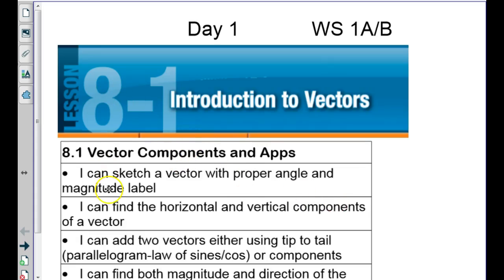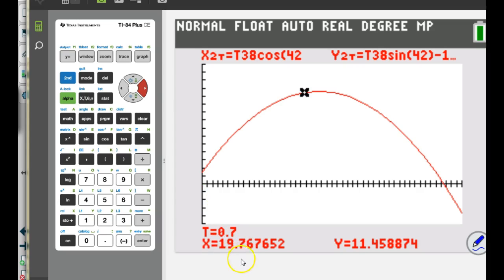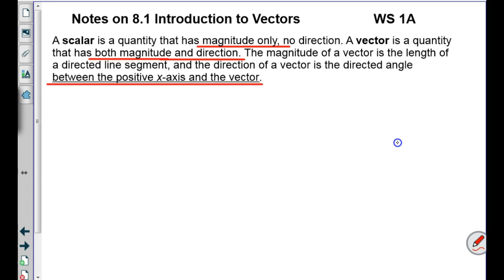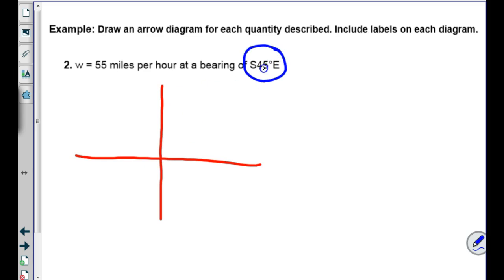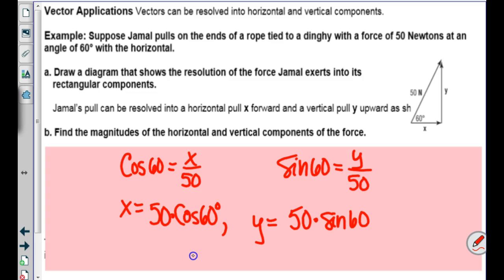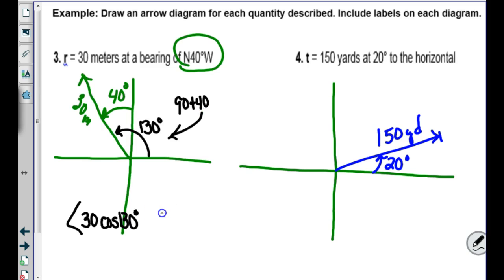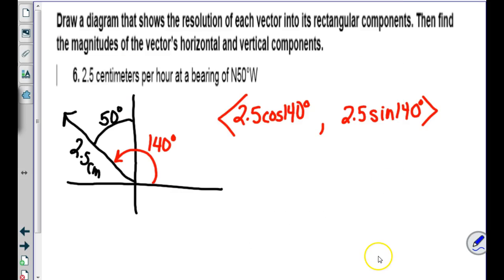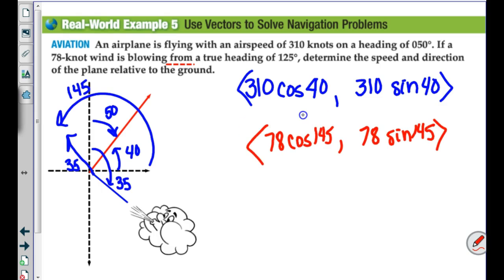8.1 Intro to Vectors 4.17.19 Components